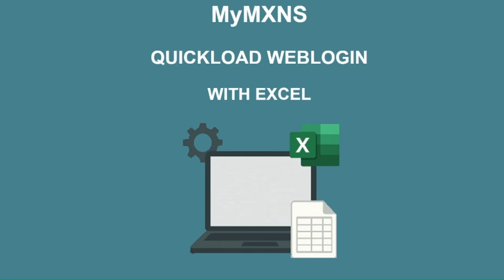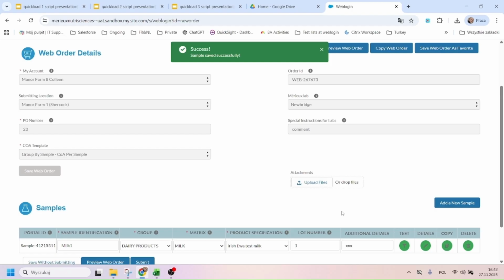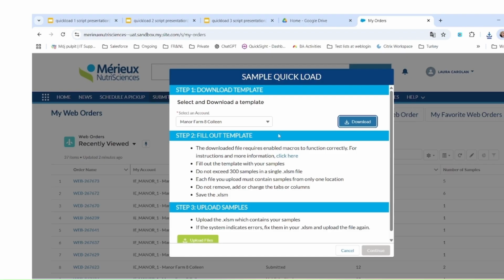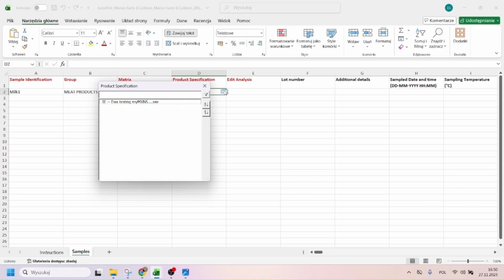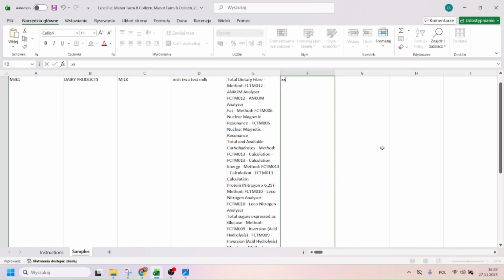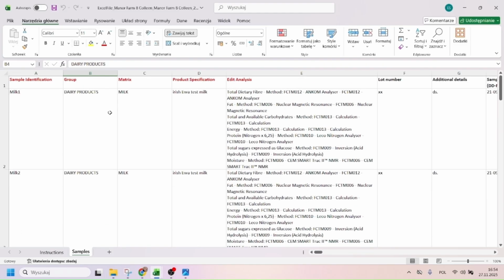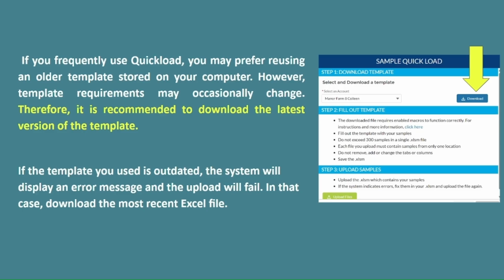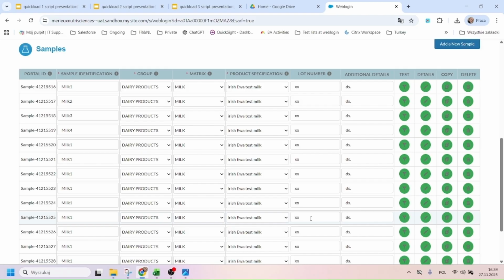MyMXNS Quickload 12122025